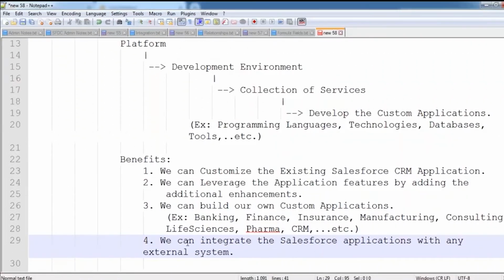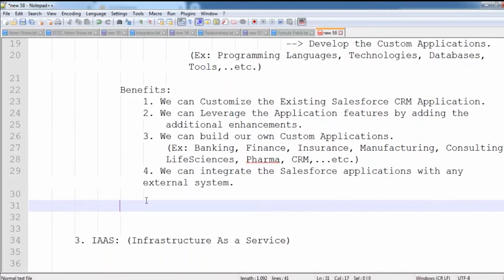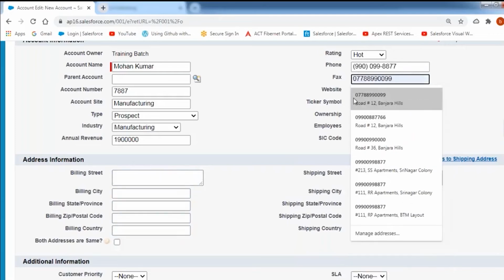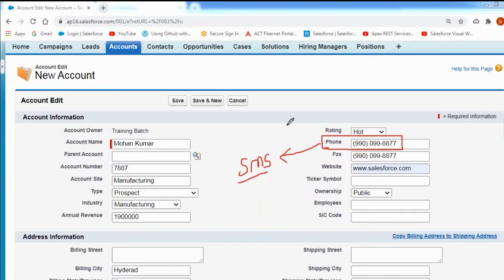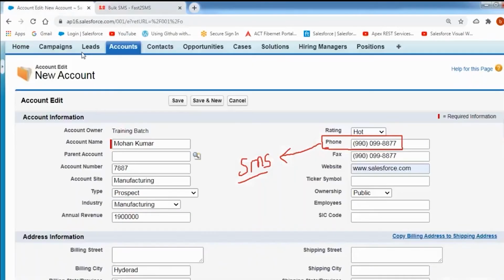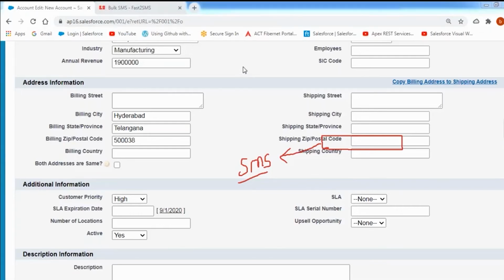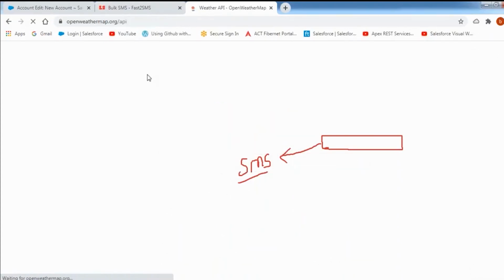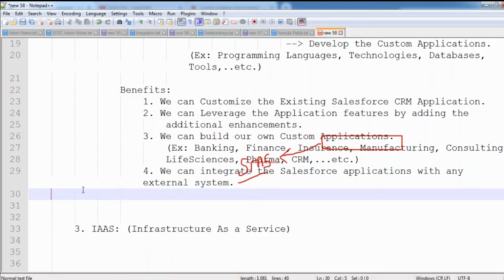How to Integrate Salesforce Application with External System | Anika Technologies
Anika Technologies brings tutorial video for Beginners and Professionals on  How to Integrate Salesforce Application with External System